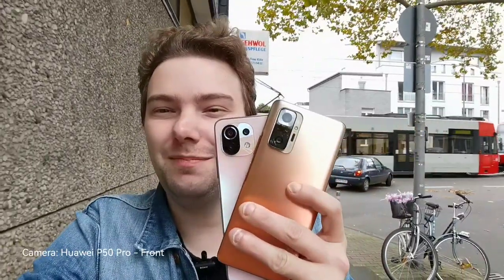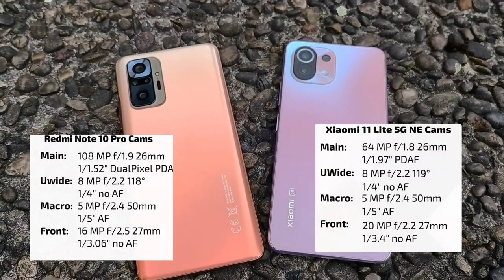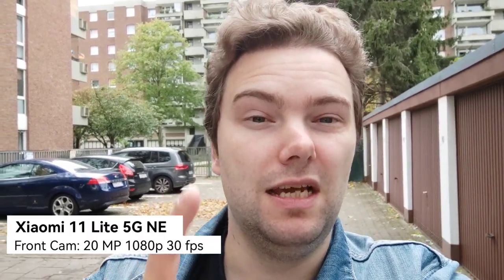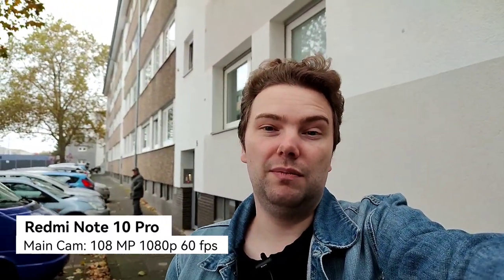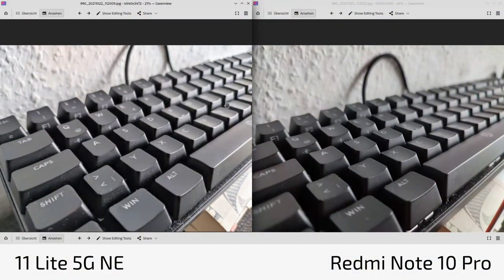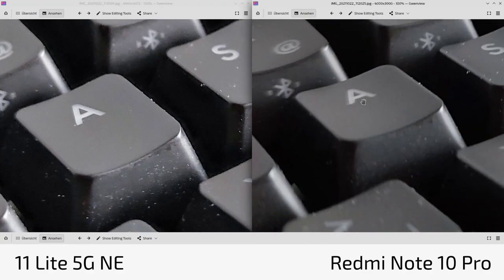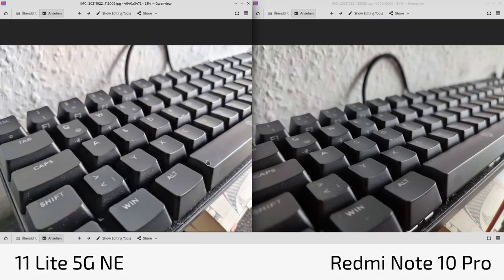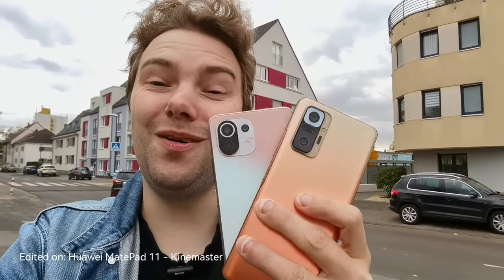Xiaomi 11 Lite 5G NE vs Redmi Note 10 Pro - Camera Comparison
The ultimate comparison between two of the best midrangers from Xiaomi. Who can win this battle between the 64 MP and 108 MP cameras?

Are you surprised by the result?
You think the Redmi Note 10 Pro is doing great for its cost?